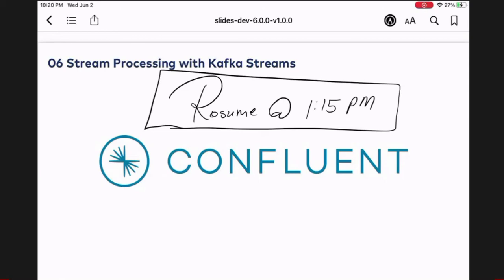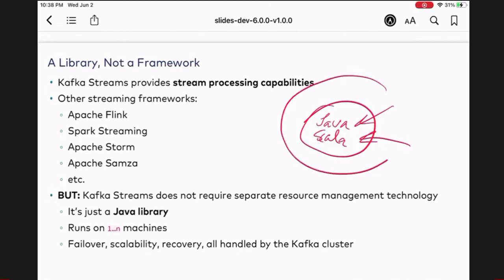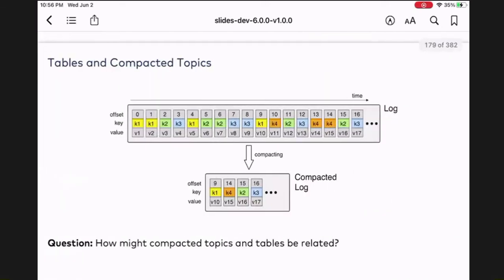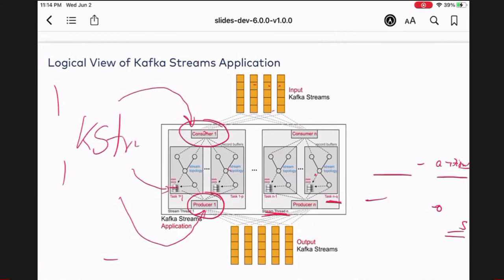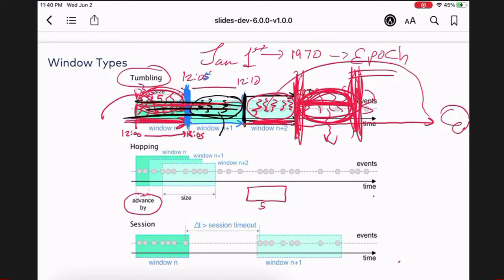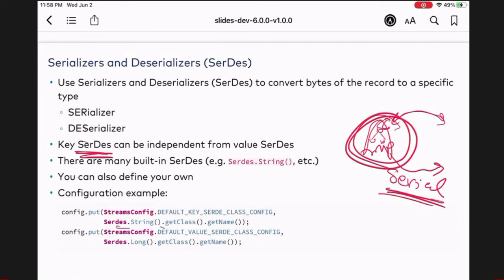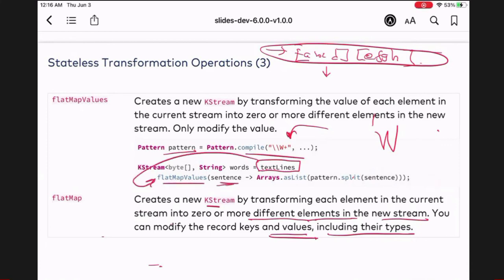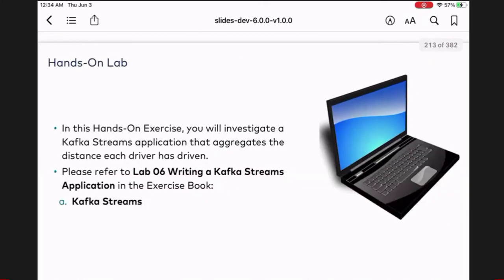Kafka streaming | Apache Kafka